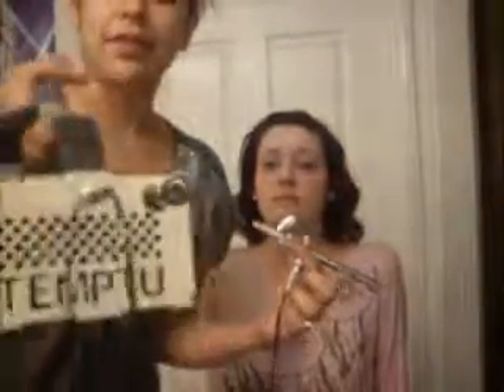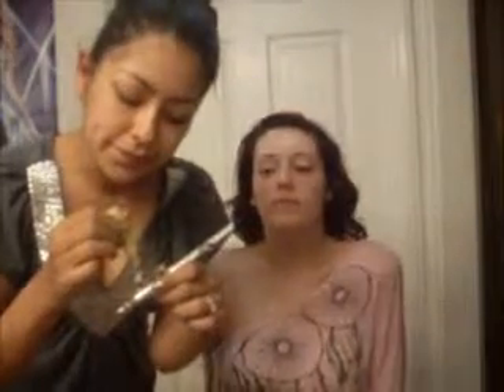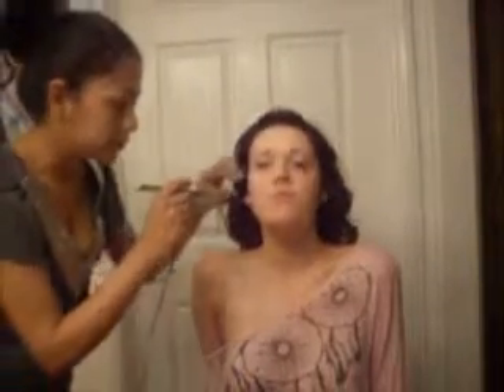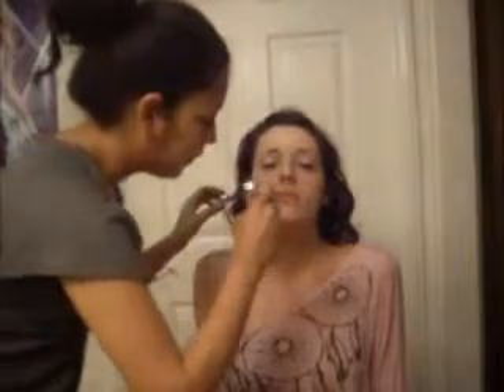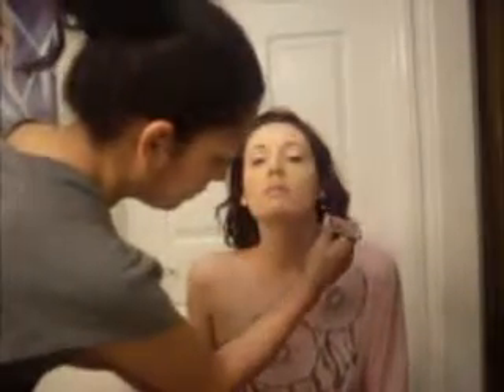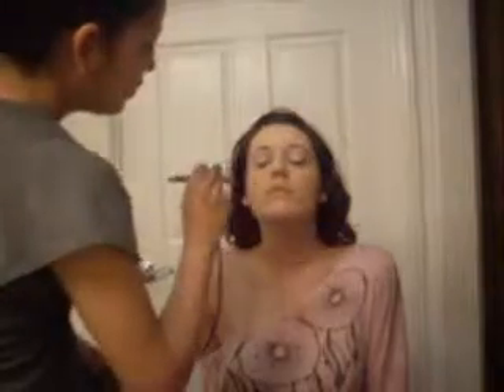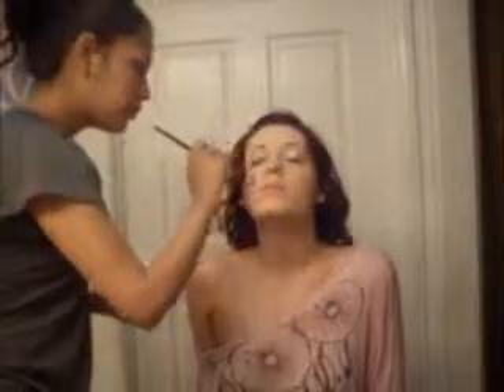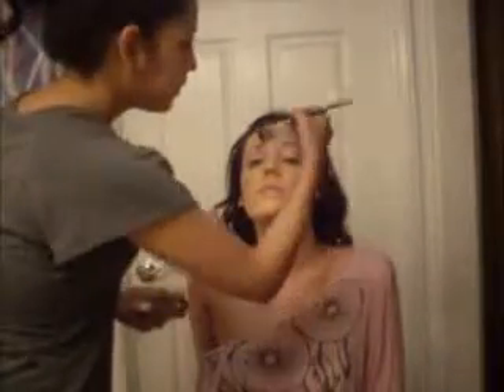AIRBRUSHING foundation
using TEMPTU makeup and airbrushing kit